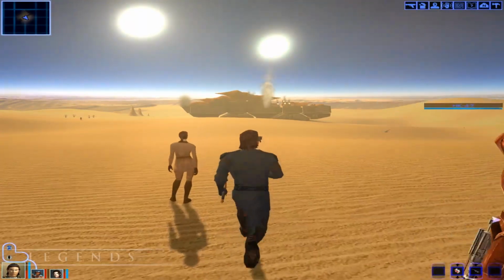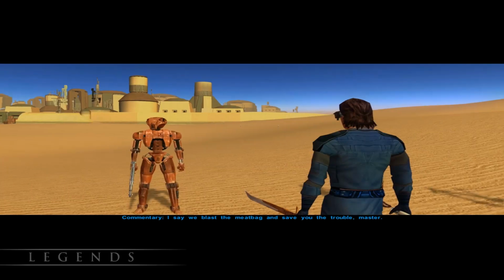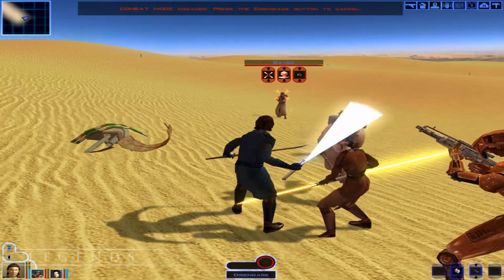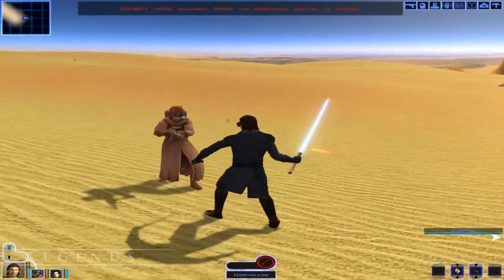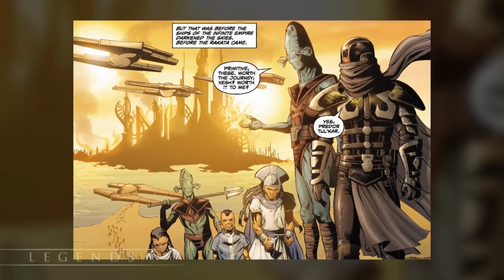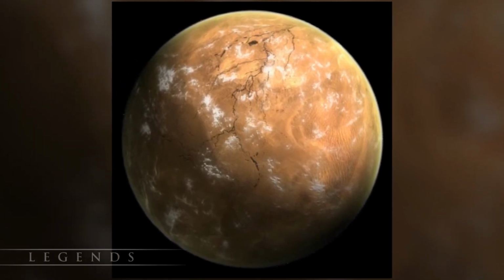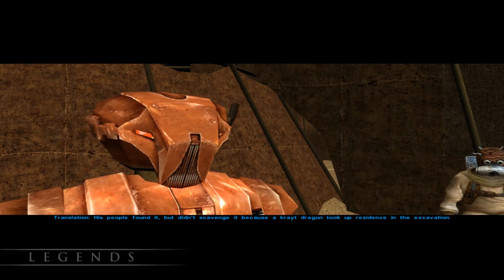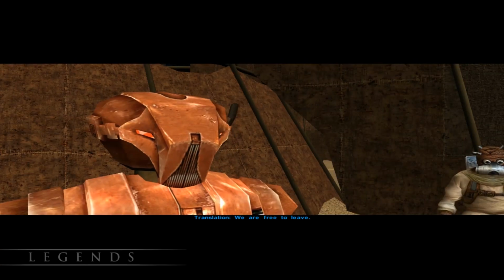HK-47: The Best Droid in the Galaxy - Knights of the Old Republic Lore Play #9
Learn all about HK-47, the original droid with attitude. We also cover Tatooine's history, Anchorhead, Tusken Raiders, krayt dragons, and more in today's Knights of the Old Republic Lore Play!
Adam Amaya
Kroptar Draven
Jared Peardon
Scott La Bo
Matthew Simon

Jake Pickering
Kent Lundblad
Danny Stephens
Stephen Raleigh
Rhys Davies